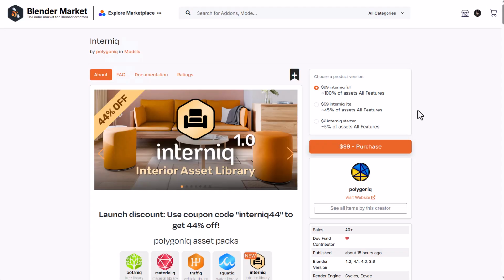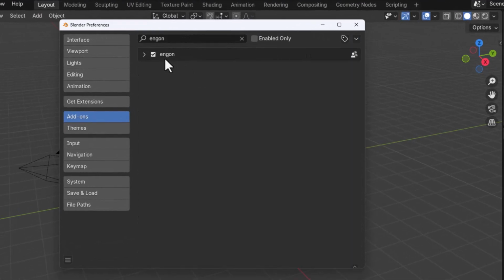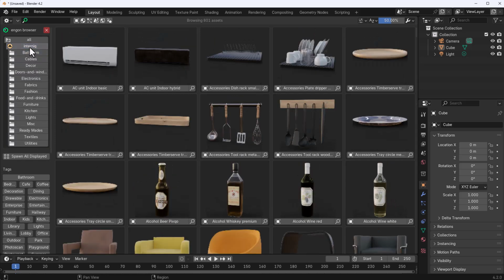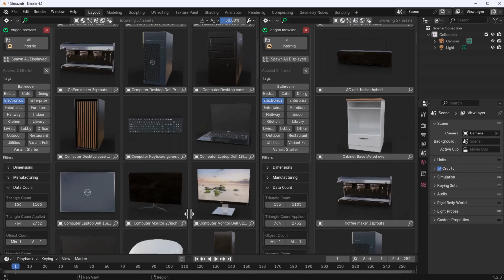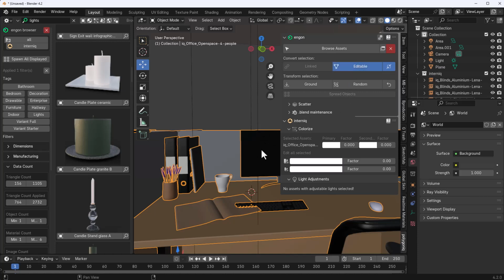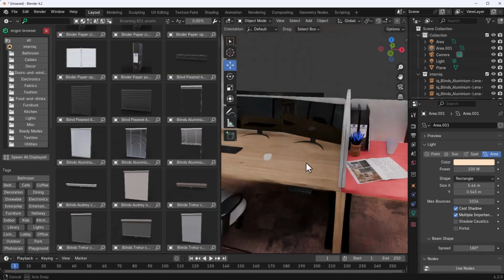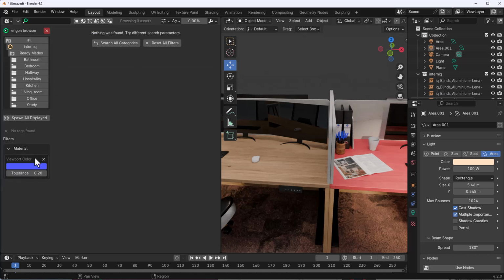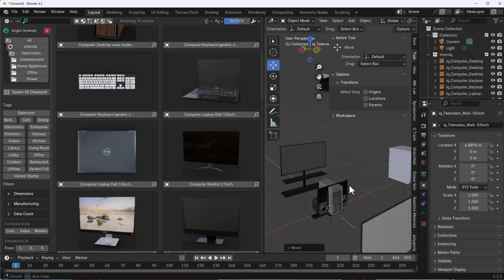Interniq 1.0 - Build Interior Scenes Smoothly!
🖼️Thumbnail Art:
Artworks used on thumbnails support artists who used the principal or third-party tools discussed within the video.